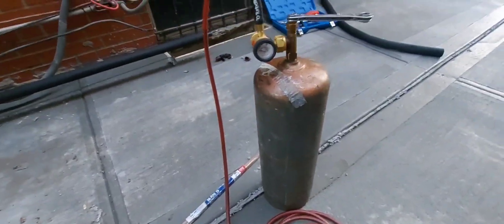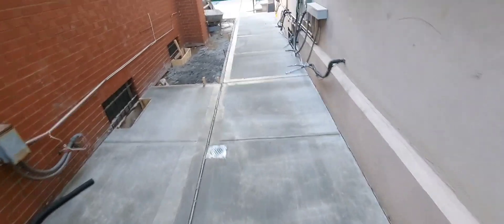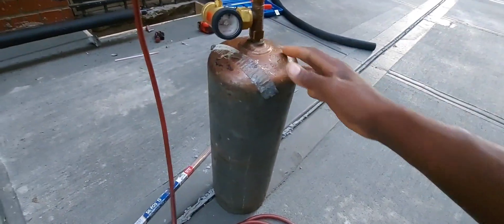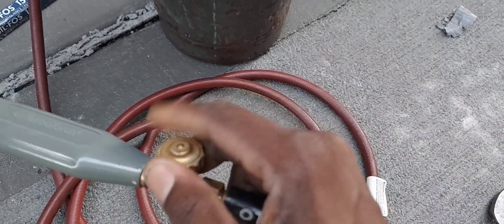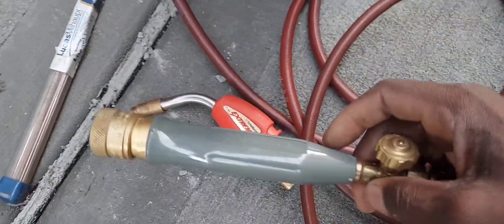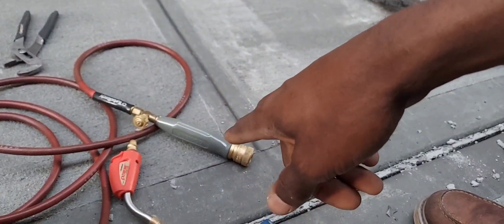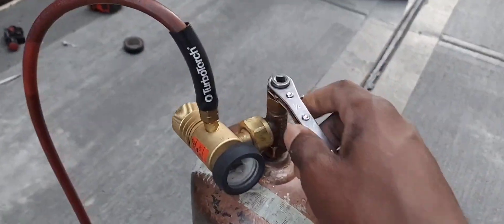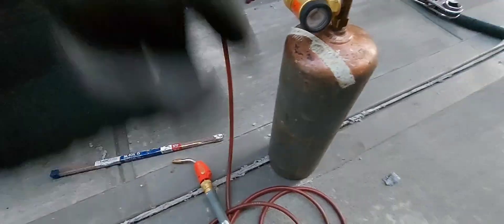ACETYLENE TORCH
Acetylene Torch components how to setup and use them. unlike oxy Acetylene or oxygen and Acetylene Torch setup which utilized 2 separate tanks, this Torch setup uses only one tank AN Acetylene tank the air is introduced in the Torch tip from the atmosphere. my torch setup components is from turbo torch. another name for acetylene tank is B tank.